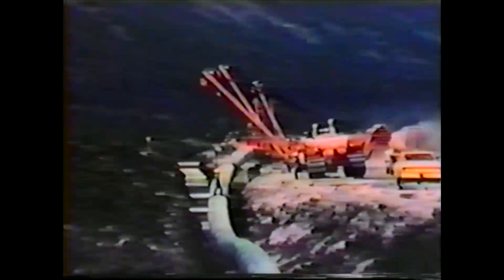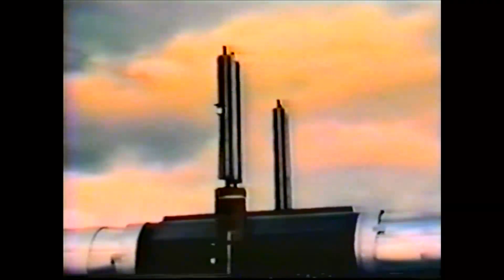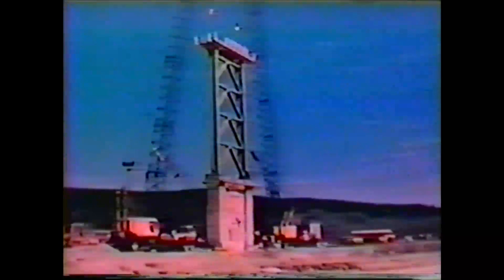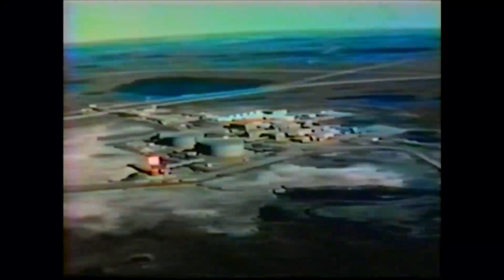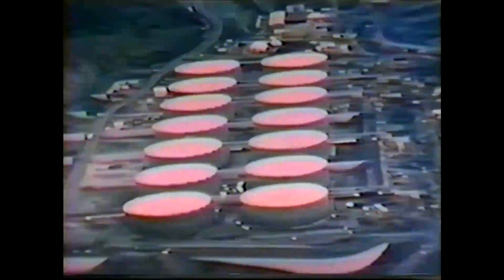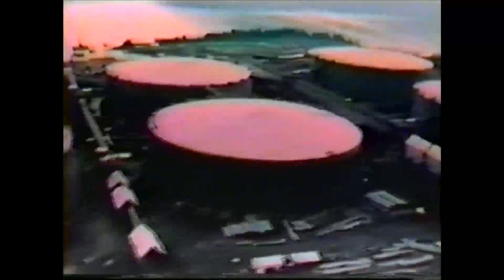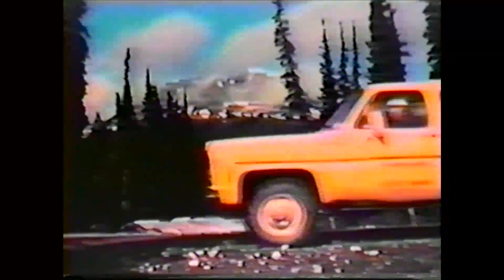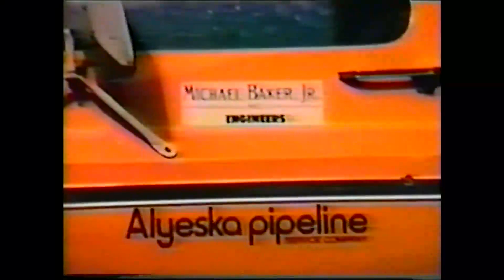The Alaska Pipeline - Part 3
Trans-Alaska Pipeline Considered by many to be one of the great
engineering and construction feats in recent history, the Trans- Alaska
Pipeline was a crowning achievement for Baker during the late 1960's
and into 1977, when the project became operational. Upon completion,
the project was the largest privately funded venture in humankind's
history, requiring $7.7 billion to design and build. The 48-inch oil
pipeline was designed to bring two million barrels of crude from
Prudhoe Bay, on Alaska's North Slope, 789 miles south to the port of
Valdez, where it will continue to do so, well into the 21st century.
Between 1969 and startup of the project, Baker personnel had put nearly
2.5 million manhours in engineering civil, structural, and
transportation related infrastructure for the project, including
mile-by-mile pipeline design, north of the Yukon.